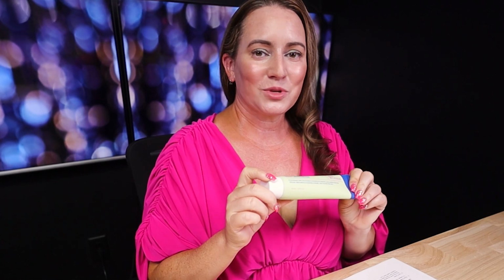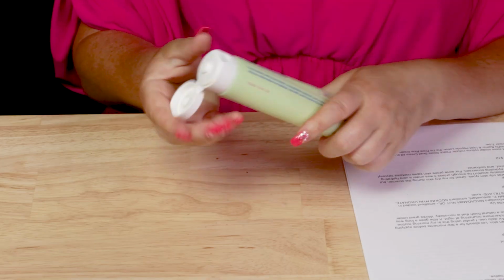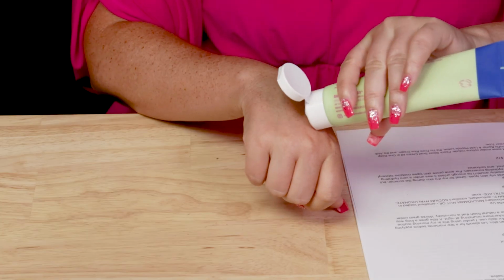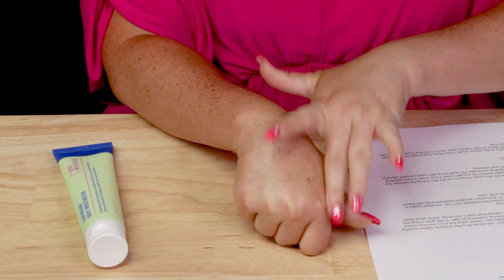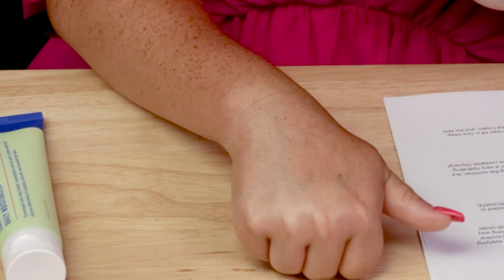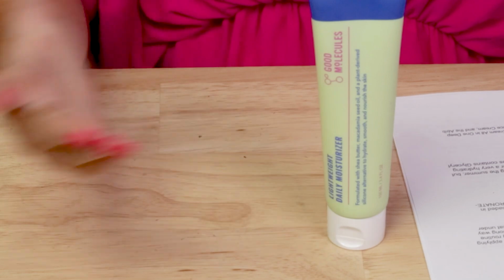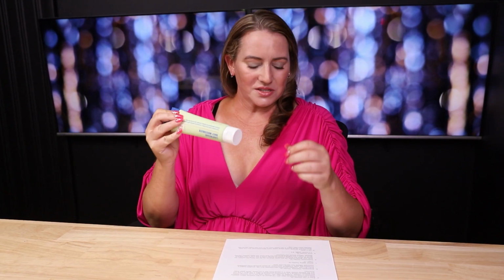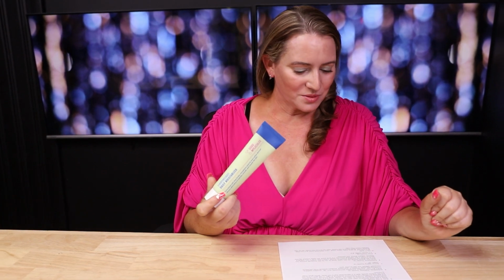Good Molecules Skincare Lightweight Daily Moisturizer Review & How to Use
Good Molecules Lightweight Daily Moisturizer
At Ulta